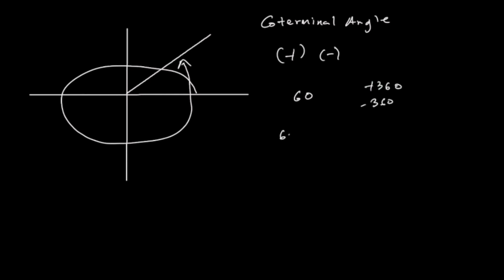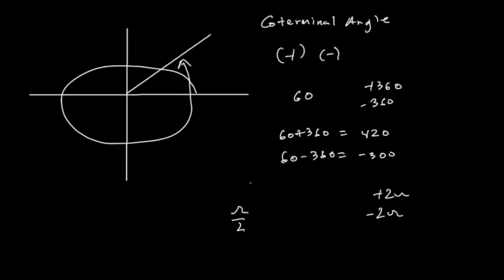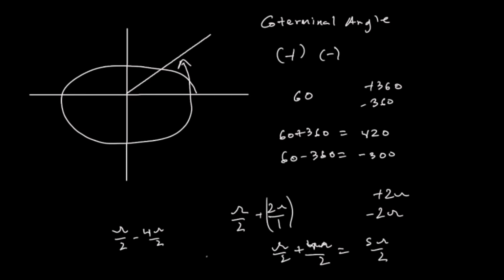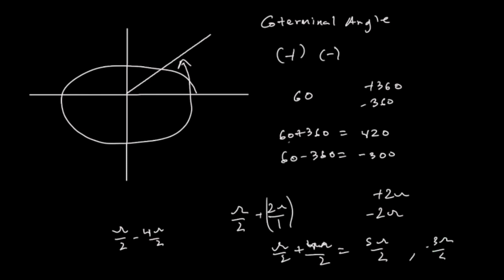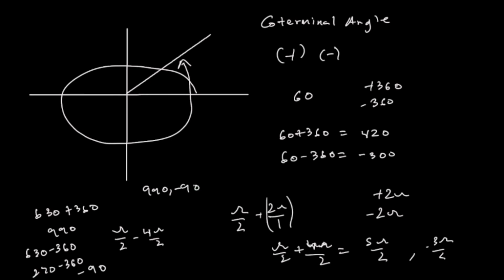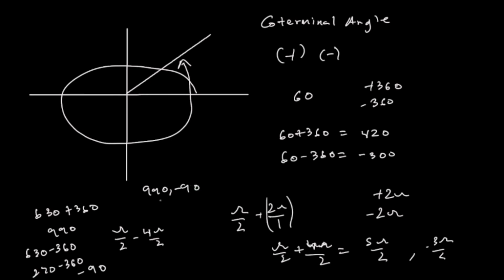Coterminal Angles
Hey guys, in this video I explain how to find the Coterminal angles of another angle.